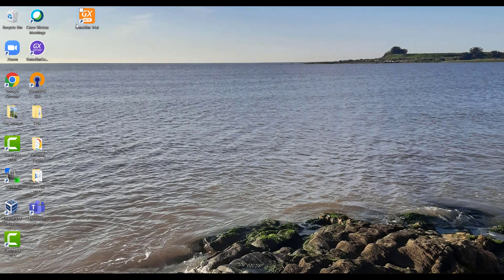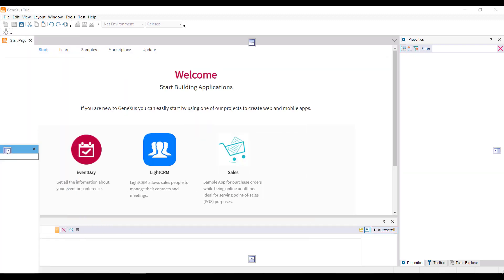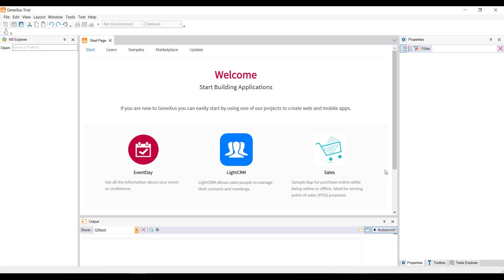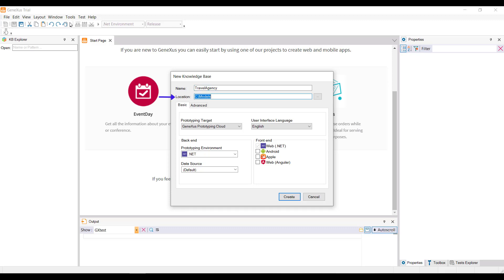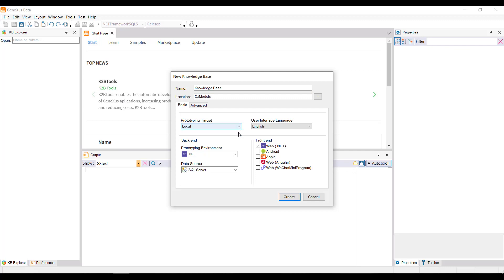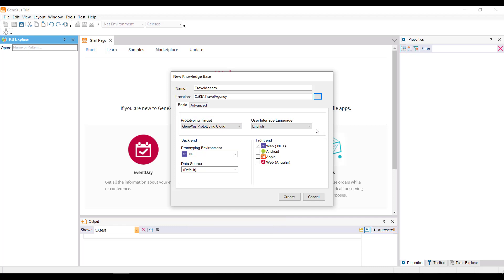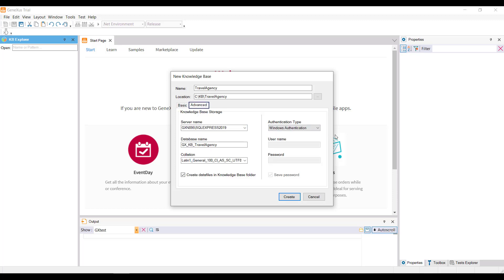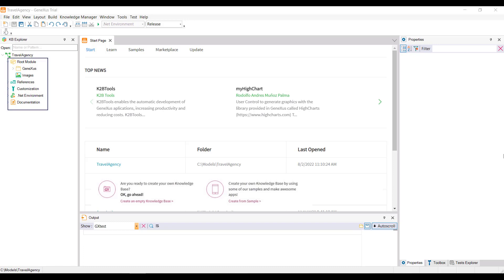Creation of the Knowledge Base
First execution of GeneXus: IDE, integrated development environment. How to create a new project or knowledge base (Knowledge Base), configuring the programming language in which the application will be generated while it is being tested, and its language.